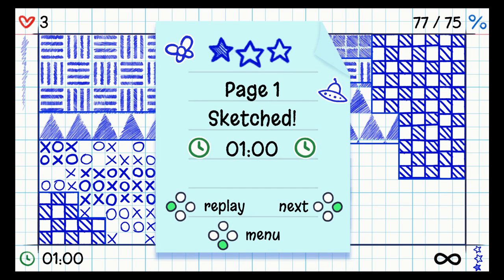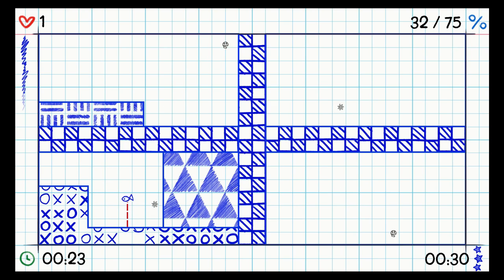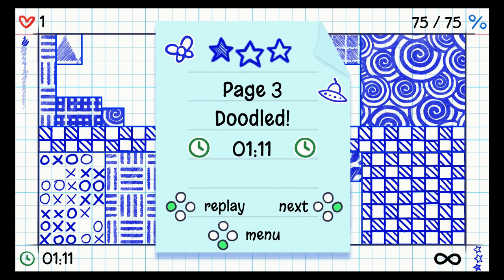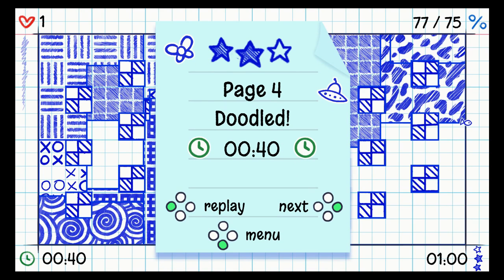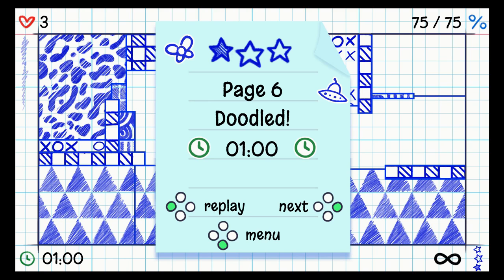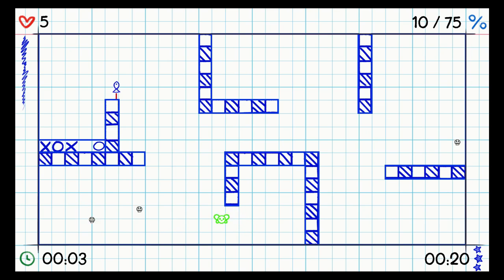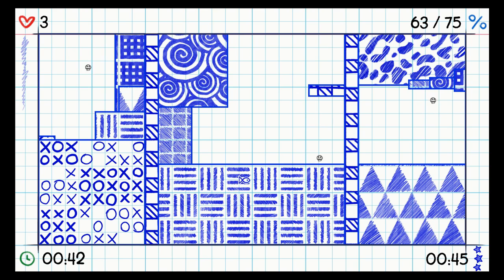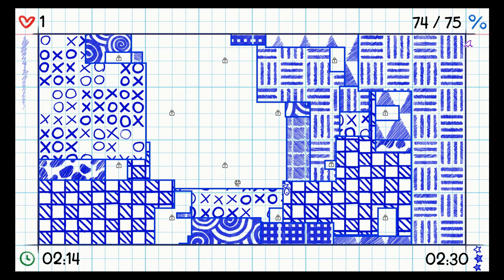Doodle Cut Part 1 - Stages 1-10 - Nintendo Switch Playthrough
Doodle Cut - Playthrough
Nintendo Switch Game with Commentary 1
Playthrough Part 1 - Stages 1-10 - Let's Play